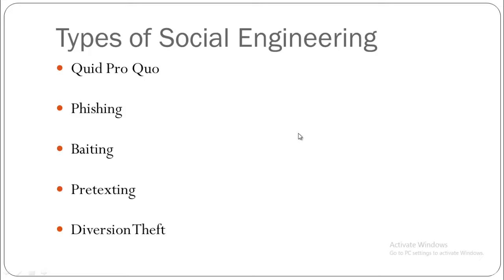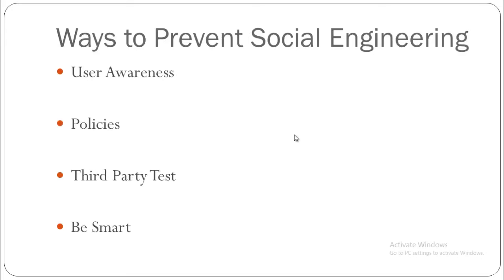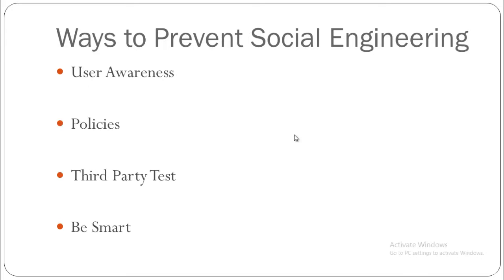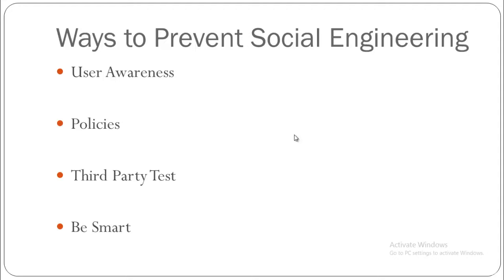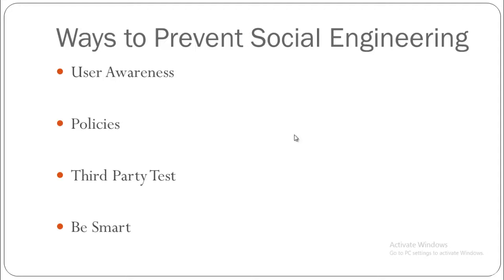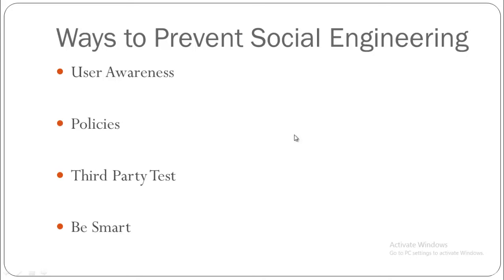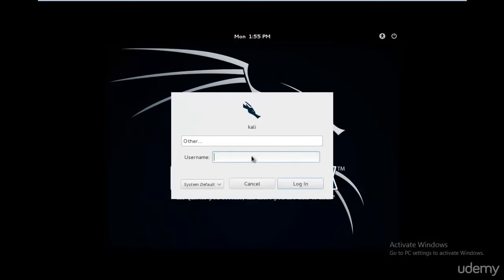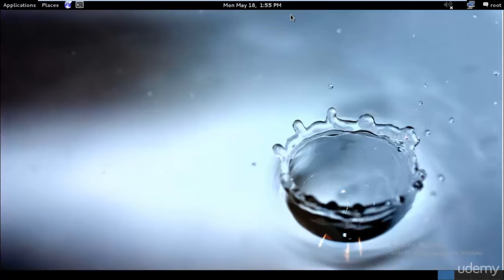003 Social Engineering attacks mp4 kali linux complete training program from scratch